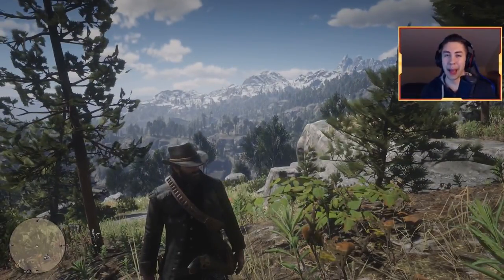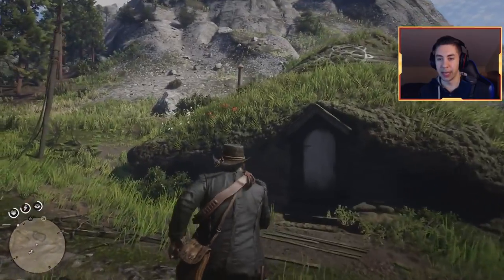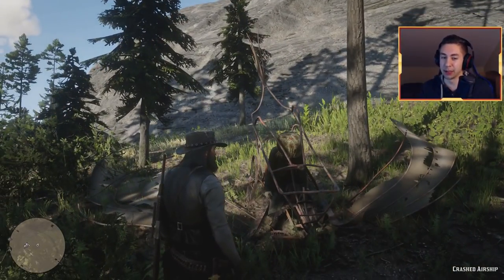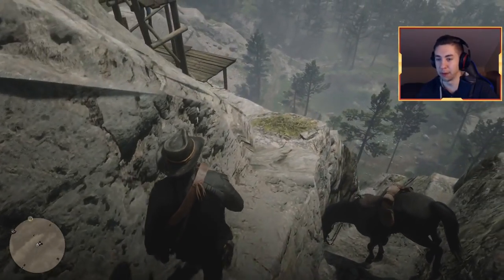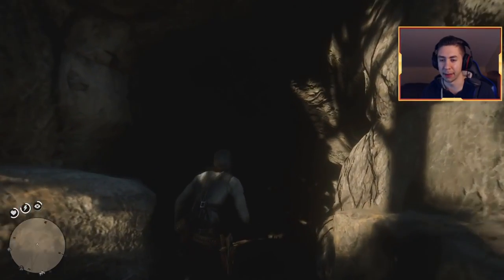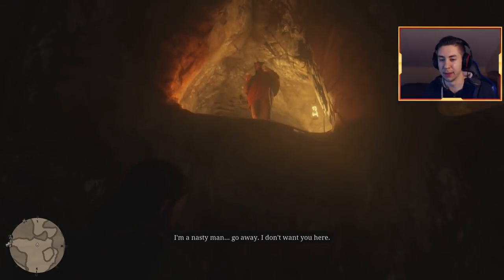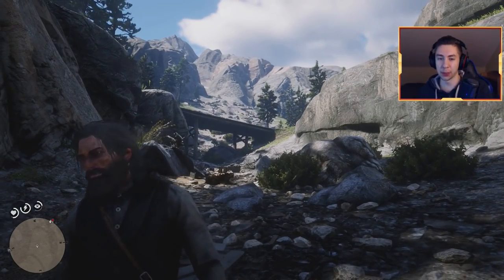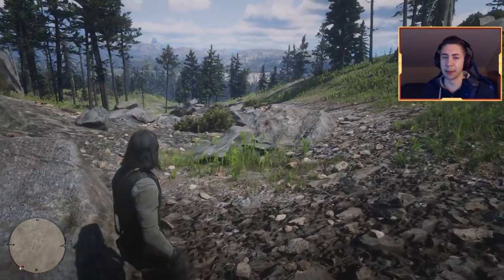SECRET LOCATIONS YOU NEED TO KNOW in Red Dead Redemption 2! Hidden Mysteries & Easter Eggs in RDR2!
Welcome to SECRET LOCATIONS YOU NEED TO KNOW in Red Dead Redemption 2! Hidden Mysteries & Easter Eggs in RDR2! Gameplay Guide & Tips!